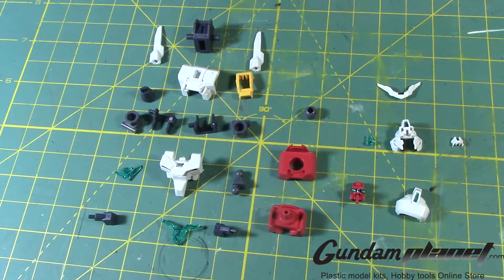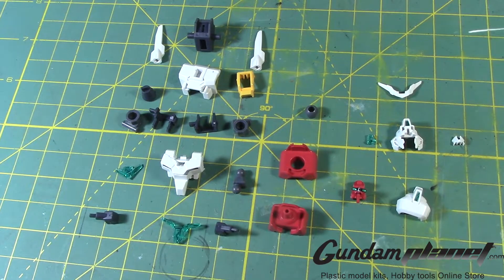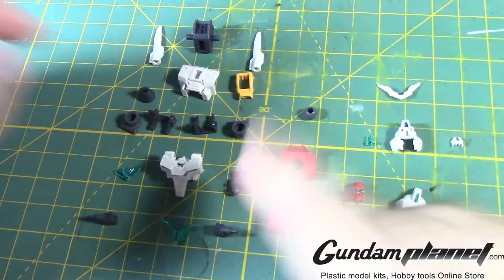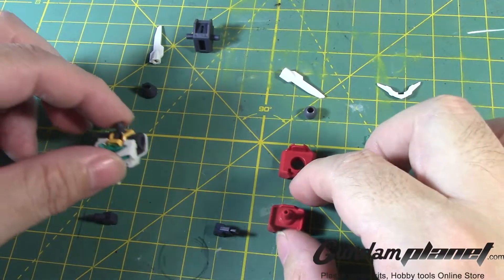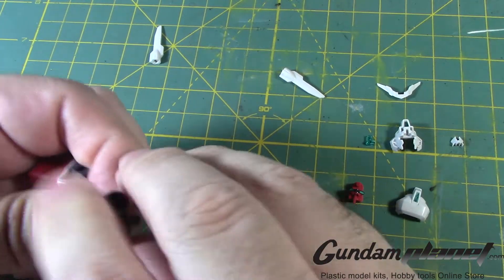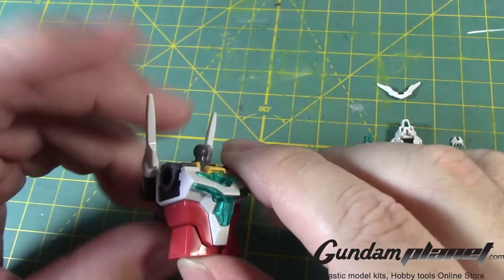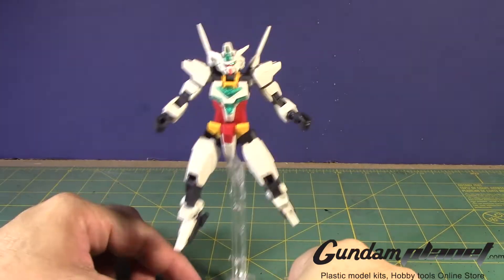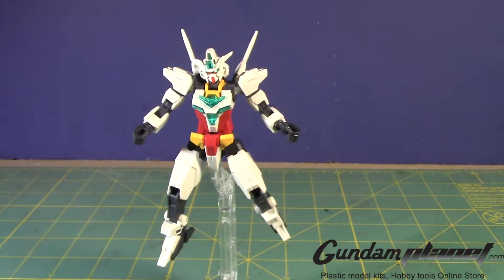*GundamCustoms* HG Uraven Gundam - Part 2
So I am going to begin building the Uraven Gundam starting with the core gundam 2 that pretty much make up the inner frame of this Mobile Suit. There are a lot more parts to this kit then what I imaged so I started to work on the Head, Torso, Waist, Arms, and Legs of this little MS that roughly this size of a HG Loto. I surprise bandai has not made the core or core 2 gundam its own stand alone kit. It would have generated a lot of fan fair for those who would like to customize it with any other kits out there.